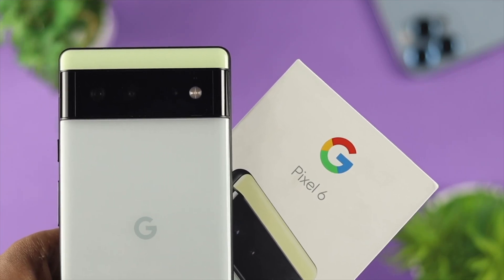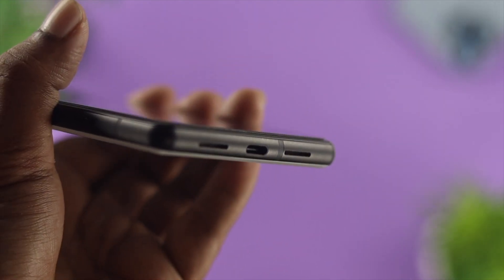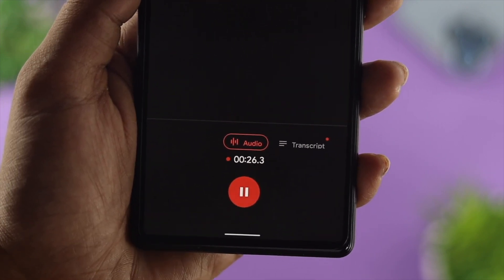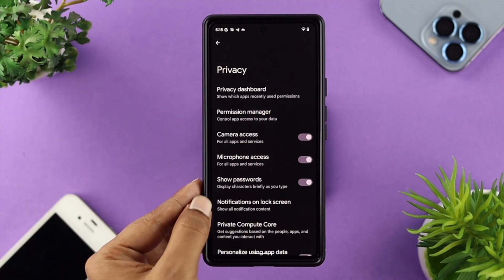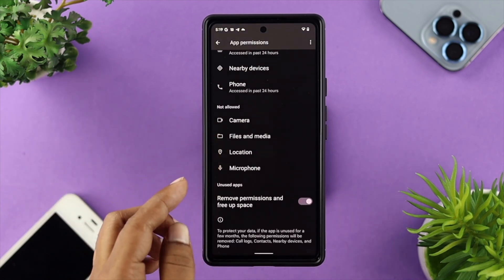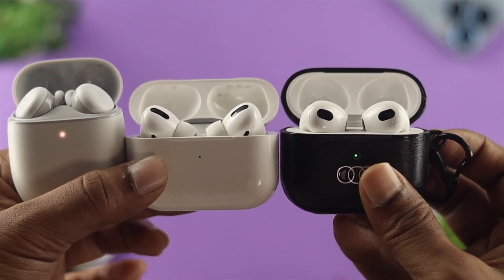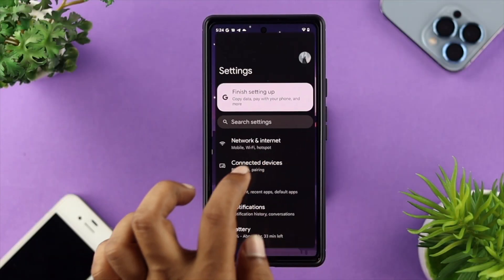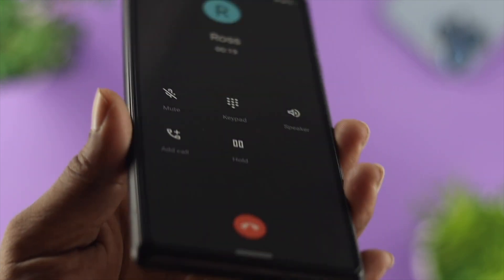Pixel 6 Pro/6: Fix Microphone Not Working!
Many users complains that Microphone is not working or stopped working in the Pixel 6/6 Pro. In this video we will show you the best ways to fix microphone problems on Pixel 6/6 pro easily.

0:00 Common Problems
0:33 Check Microphone
0:48 Allow Microphone Permissions
1:42 Turn Bluetooth devices
1:58 Clean Microphone
2:09 Reset App Preference